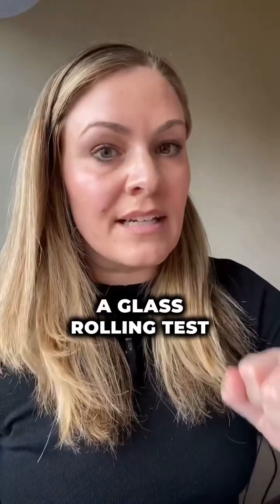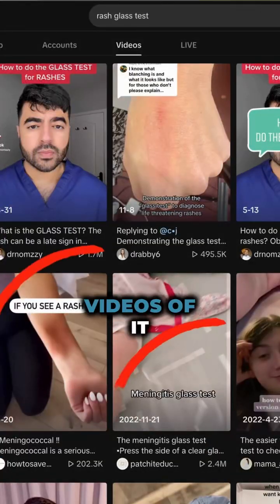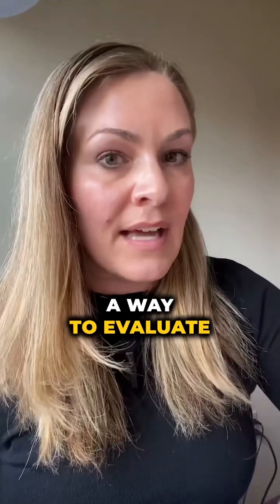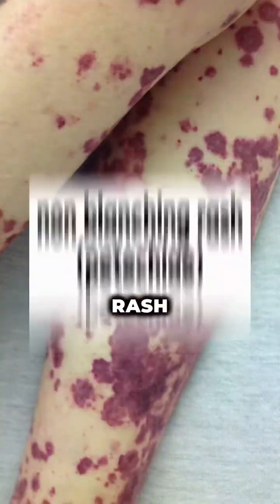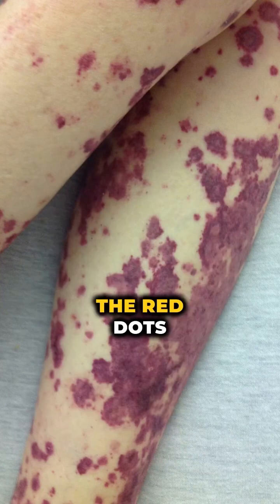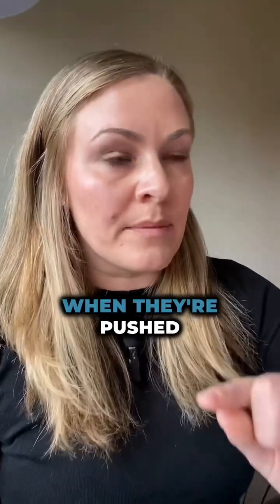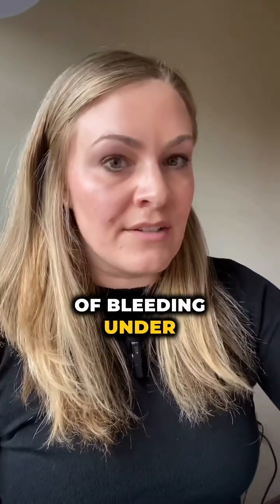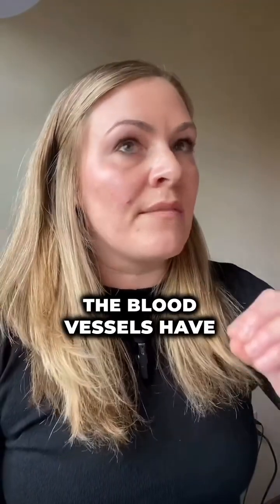🔎🥛Life Threatening Rash ➡️ How to Test for it (Glass Test)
🔍 Watch this video to learn how to test for a non-blanching rash using a glass rolling technique 🧪🤔& Why it matters - It could be a sign of meningitis!

Meningitis can be a very serious and deadly disease

90% of children and teens with meningococcal meningitis who die, pass away with in 24 hours!

Its imperative to recognize signs and symptoms as soon as possible!